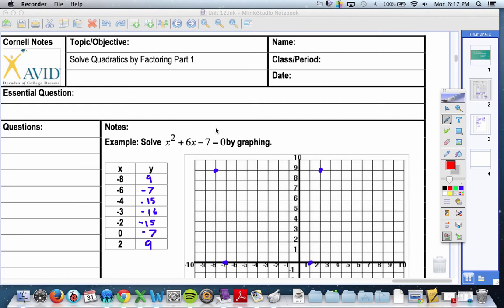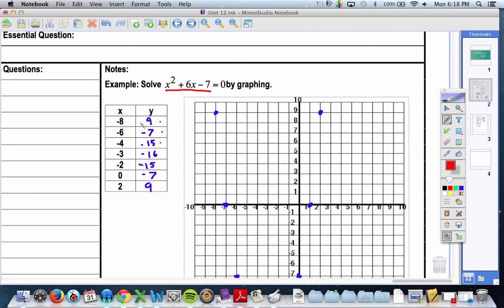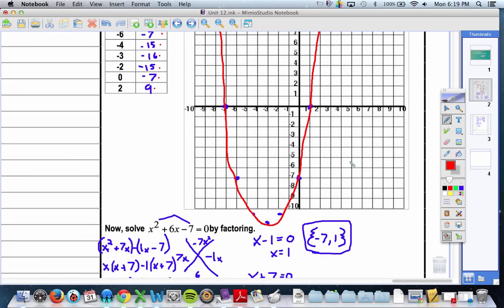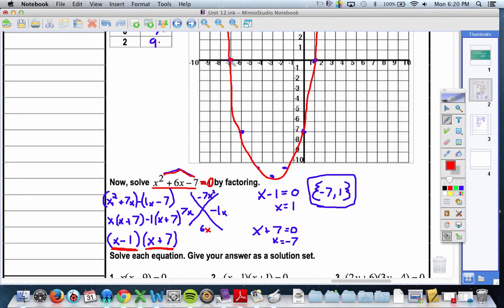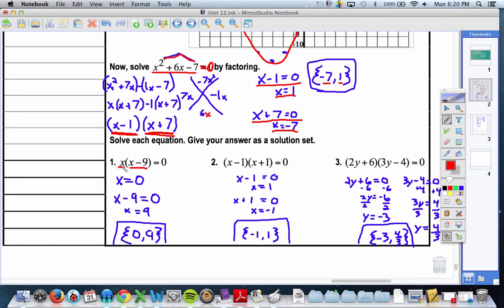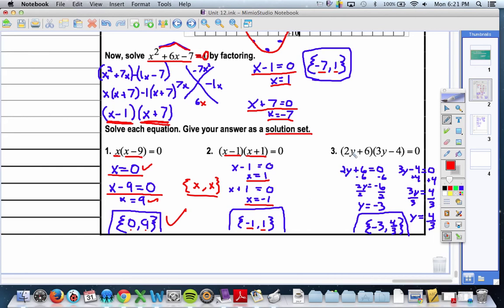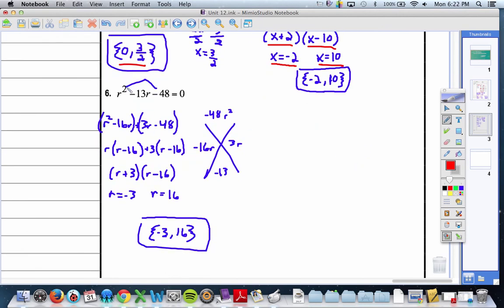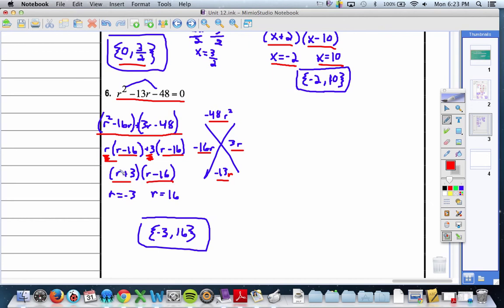Solving Quadratics using Factoring pt 1